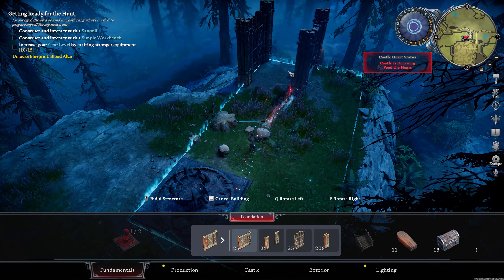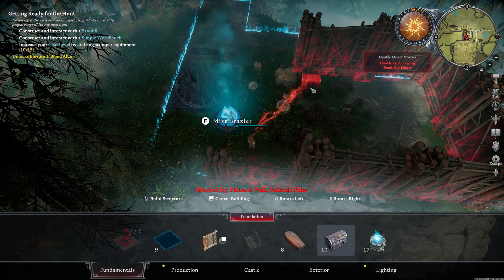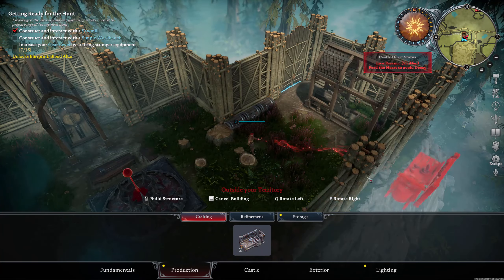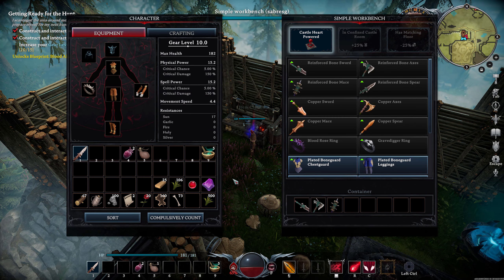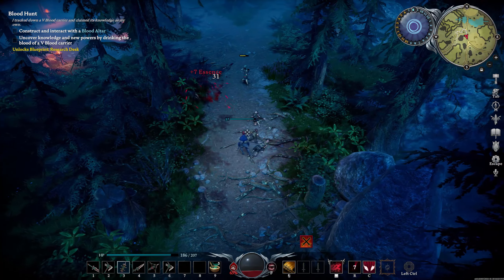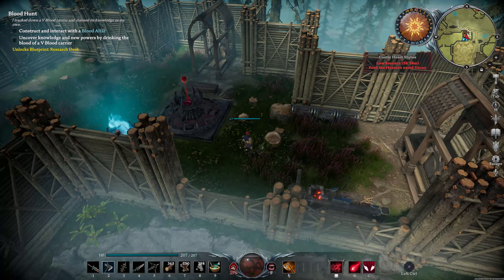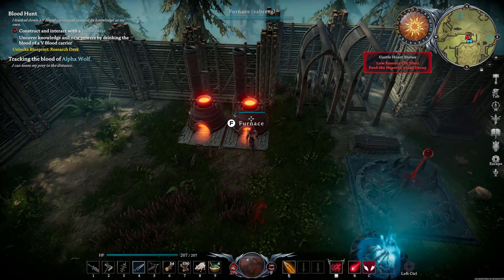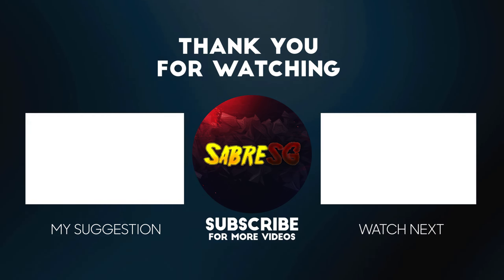V Rising Series #2 - Setting Up Base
Awaken as a vampire. Hunt for blood in nearby settlements to regain your strength and evade the scorching sun to survive. Raise your castle and thrive in an ever-changing open world full of mystery. Gain allies online and conquer the land of the living.

Join me as I play V Rising a vampire survival game that has recently hit early access by Stunlock Studios.